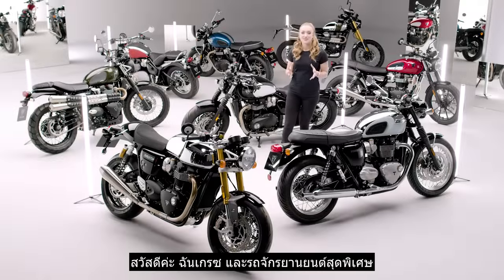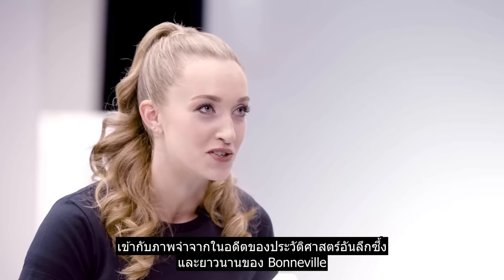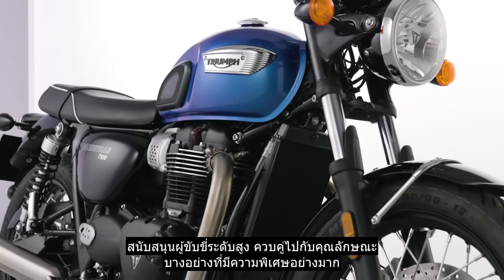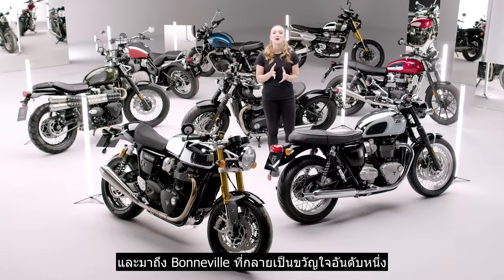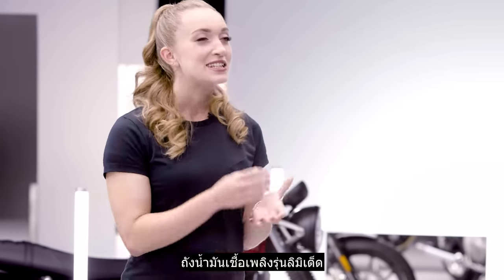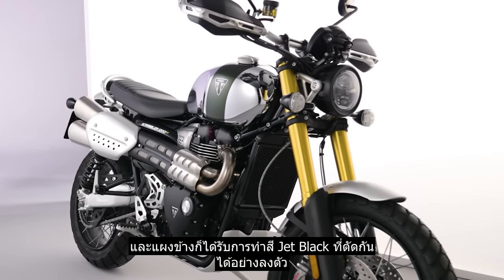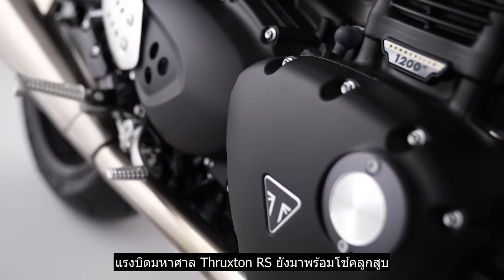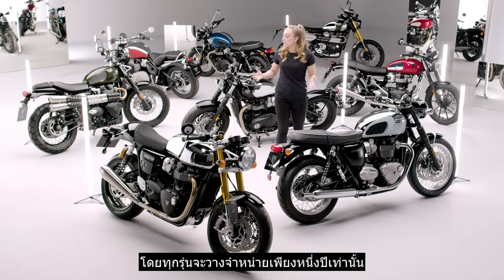Chrome Collection | Features & Benefits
Triumph Chrome Edition รวมรุ่นรถระดับตำนานไว้ถึง 10 รุ่น ไม่ว่าจะเป็นรุ่นในกลุ่ม Bonneville และ Rocket 3 โดยแต่ละรุ่นจะเผยให้เห็นความเป็นเอกลักษณ์ที่ไม่เหมือนใคร พร้อมการออกแบบที่สะท้อนถึง DNA ที่ช่วยตอกย้ำชื่อเสียงอันโด่งดังของไทรอัมพ์ ในด้านคุณภาพระดับพรีเมียม และความพิเศษในทุกรายละเอียด รวมกับสมรรถนะอันเร้าใจ พร้อมการควบคุมที่เหนือชั้น